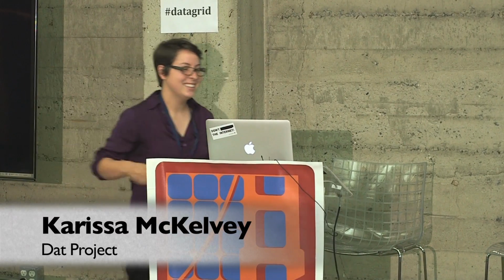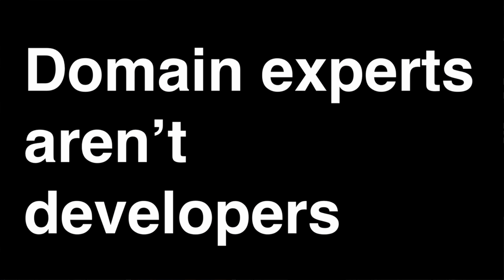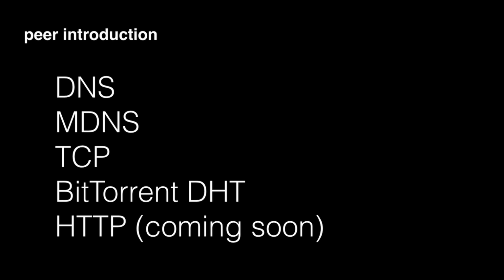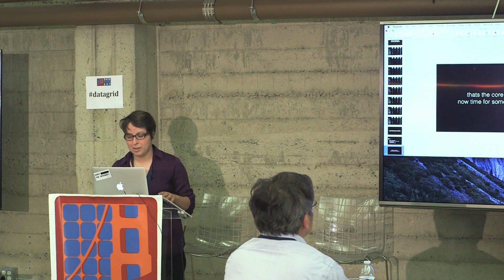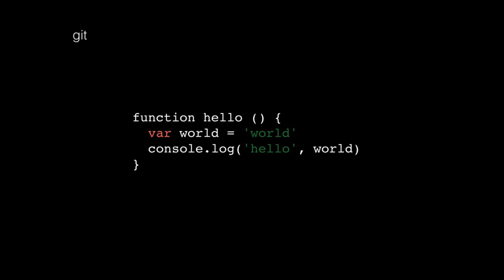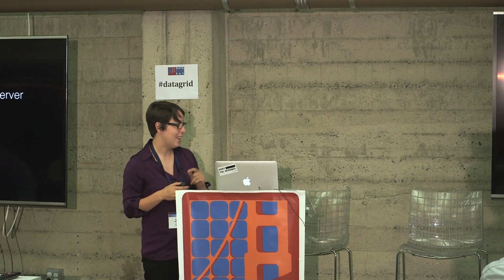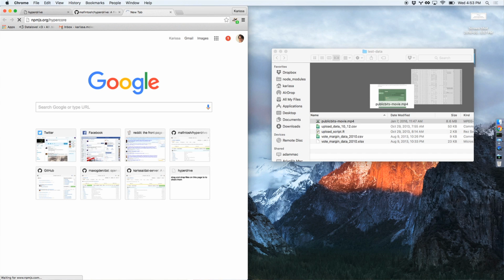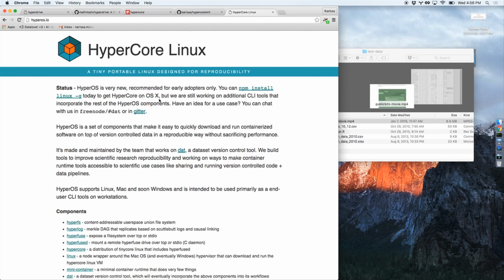data.bythebay.io: Karissa McKelvey - Data governance and distribution with Dat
We will (LIVE!) take a public dataset and build a streaming, versioned, content-addressable, peer-to-peer distribution endpoint. Attendees will also learn how to build an application using Dat as the real-time, content-addressable storage using Node.js.